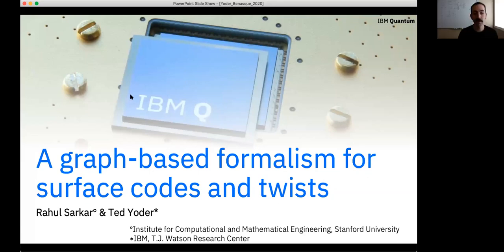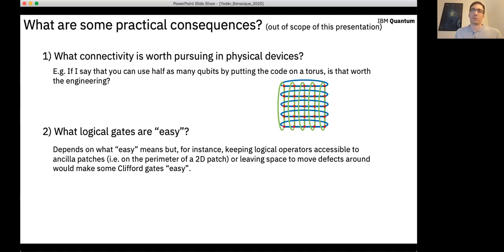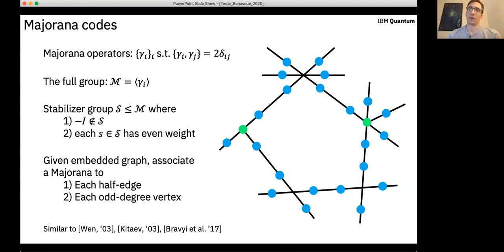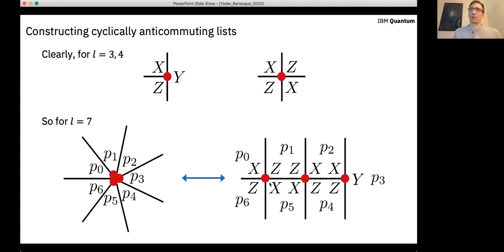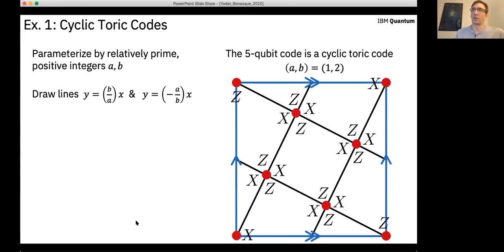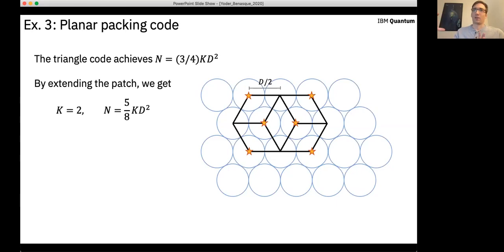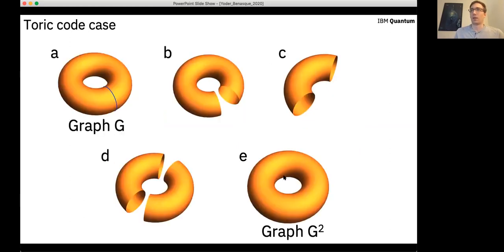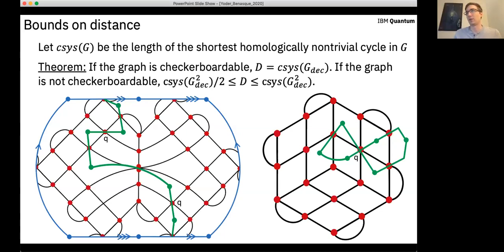Ted Yoder - A graph-based formalism for surface code twists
Presenter: Ted Yoder (IBM Research)
Full title: A graph-based formalism for surface code twists
Date: 20/08/2020
Session Chair: Steve Flammia

This talk was presented online as part of the FTQT2020 workshop on quantum error correction and fault tolerance.